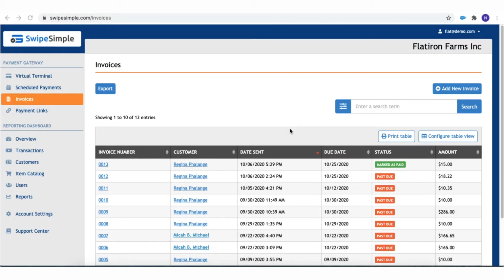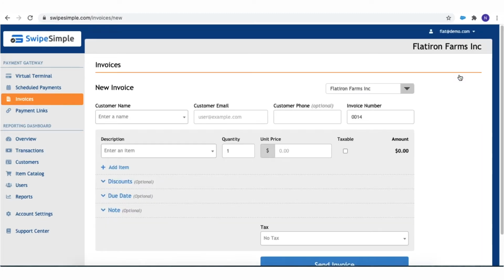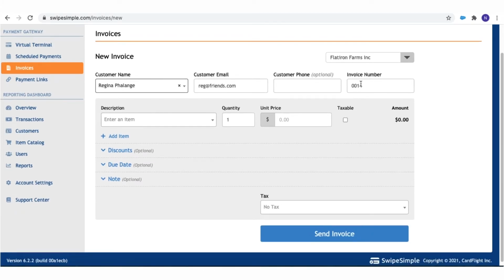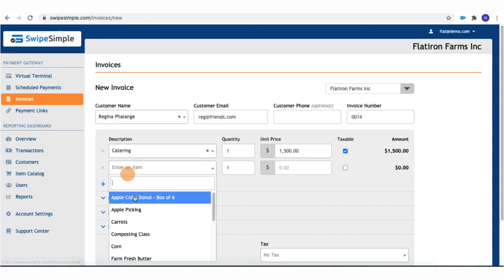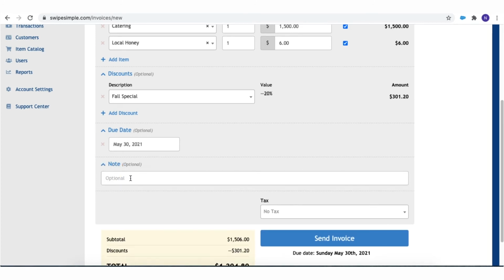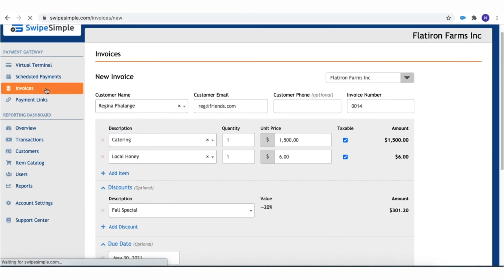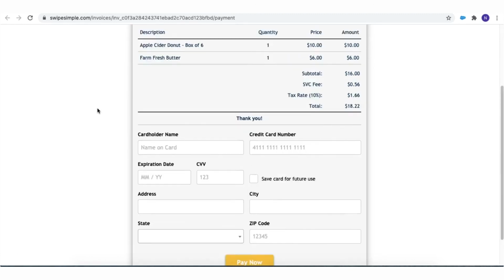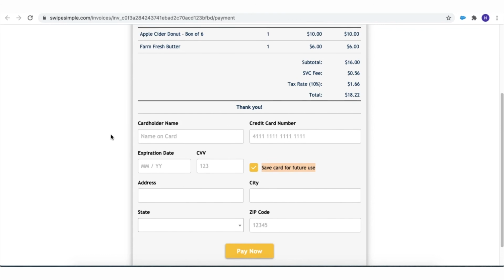SwipeSimple Invoices [2-minute demo]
See how merchants can send invoices via SMS text and email right in SwipeSimple – then accept payments via credit card, manage paid status, and more.